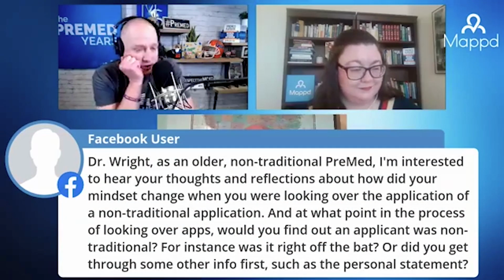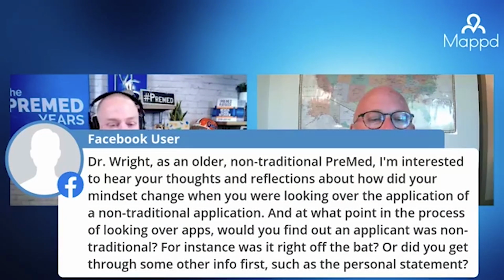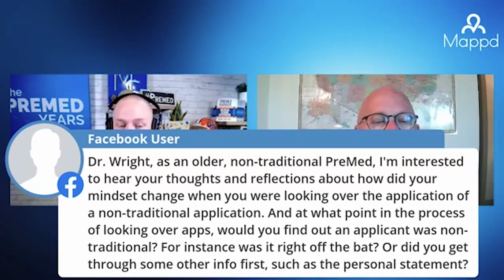11 Premed Questions Answered: Disadvantages, Shadowing, & Diversity | Ask the Dean Ep. 3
Mappd is back with episode three of Ask The Dean! Dr. Scott Wright and Dr. Ryan Gray answer questions about disadvantaged essays, shadowing, and diversity in med school admissions!

For an app that is changing the landscape for premed students, check out Mappd

Mappd Amazon Store
Quick access to shop the Premed Playbook series, Recommended Reading for Premeds, the Premed Pantry, and more.

This week, we cover the following questions:
0:41 - How should students use the TMDSAS Optional Essay?
4:18 - How to talk about a learning disability on your med school app?
8:42 - Is it okay if I only have international shadowing due to COVID-19?
13:31 - How do adcoms view nontraditional applicants differently?
18:07 - How much does URM status affect med school admissions?
21:52 - Is being a scribe or medical interpreter good clinical exposure?
25:21 - Will I have to apply to the new CU Anschutz campus separately?
26:40 - As a nontrad, where should I retake old prerequisites?
31:10 - How do med schools look at CARS score for ESL students?
38:02 - How important is having a narrative or theme for my app?
42:48 - Do I have any chance after academic probation or suspension?

Dr. Scott Wright has served as the Director of Admissions at UT Southwestern Medical School, Associate Dean at University of Texas at Dallas, and Executive Director of the Texas Medical and Dental Application Service (TMDAS)

Mappd is co-founded by Ryan Gray, MD and Rachel Grubbs. Dr. Gray is also the host of the Premed Years podcast and the author of the Premed Playbook series. Ms. Grubbs has been serving and advising premeds for 20 years at companies like The Princeton Review and Next Step Test Prep (now Blueprint MCAT).